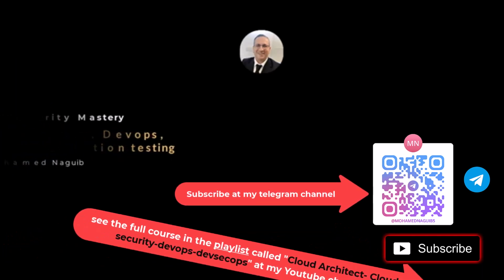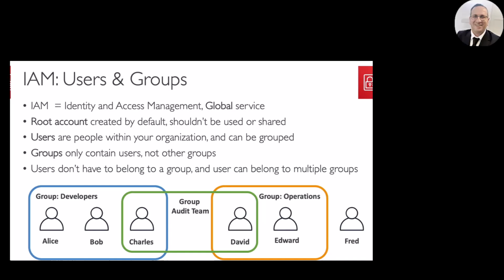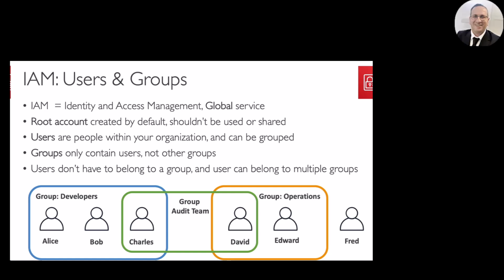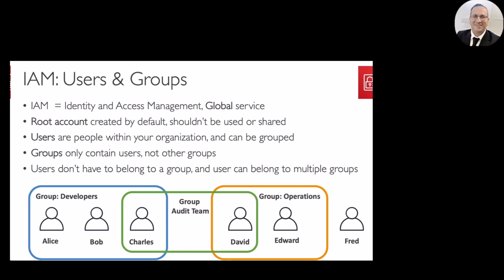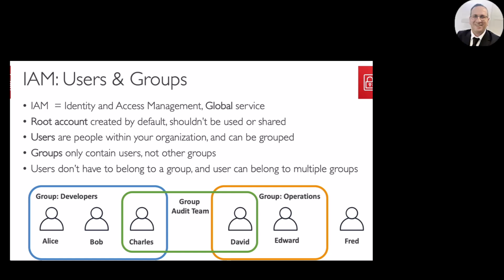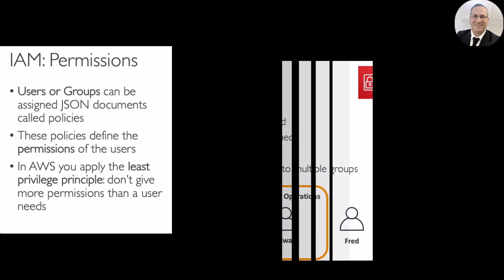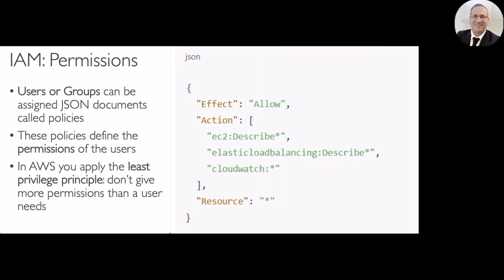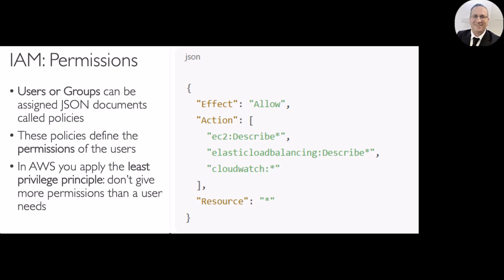8 Cloud security-IAM Introduction Users, Groups, Policies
IAM Introduction Users, Groups, Policies#Cloudsecurity#devops#devsecops#cloudPenetrationtesting
free Cybersecurity Education and Ethical Hacking with Mohamed Naguib